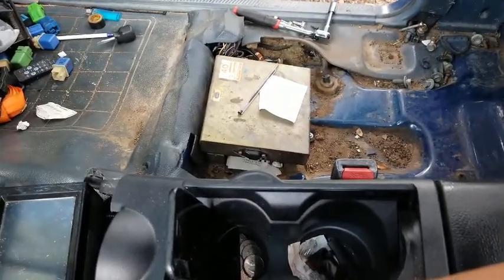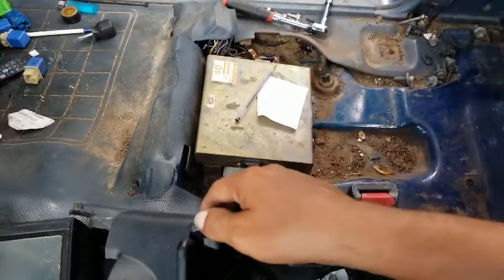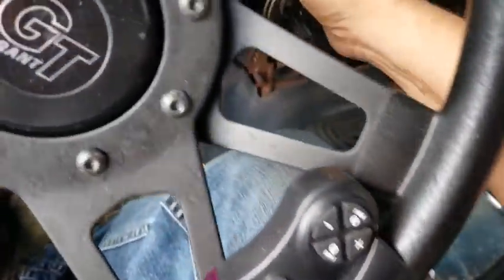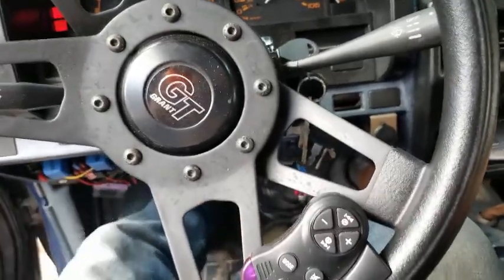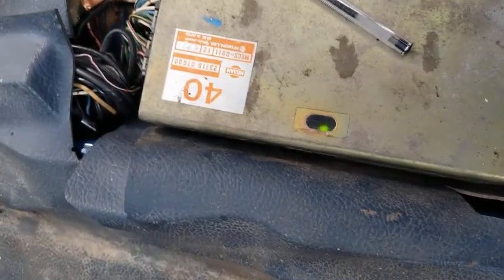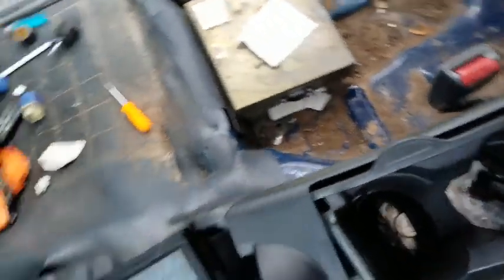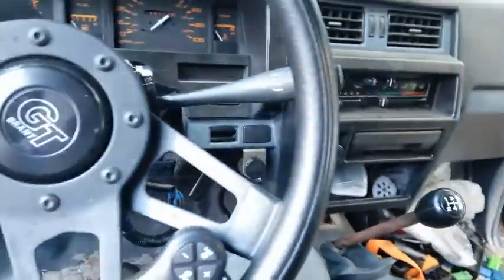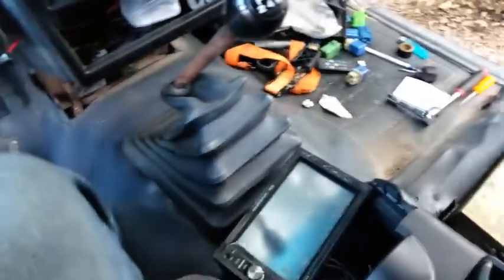86 Nissan d21. Read ECM Codes.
this sequence is for the 86 Nissan d21. if you have a different year and whether you d21 is automatic or manual, the sequence will likely be different!
1. Turn toggle switch too "off" position.
2. Turn ignition key so only accessories lights turn on!
-EDIT- you should only have too turn your accessories on the one time and leave them on for the duration of this process! I accidentally mentioned too turn on your accessories a second time!
3. Red/Green lights on ECM window will turn on "glow should be continuous!"
4. Turn toggle switch too "On" position!
5. Red/Green lights on ECM will turn off!
6. "In no particular order " Press clutch several times! Press gas pedal several times! Run thru all gears!
7. Codes on ECM will now display!